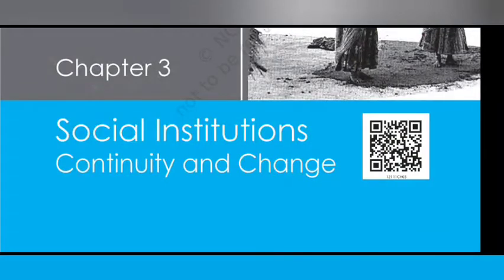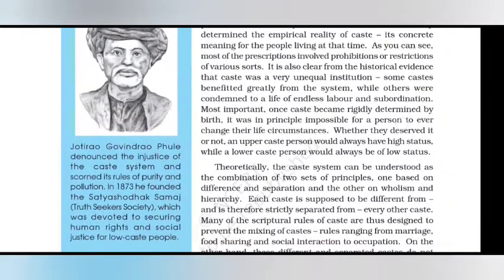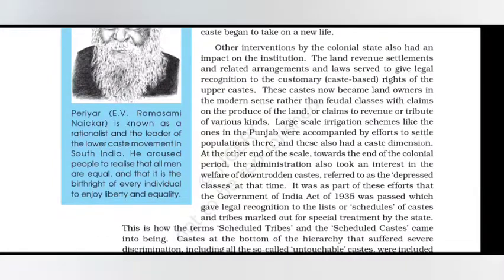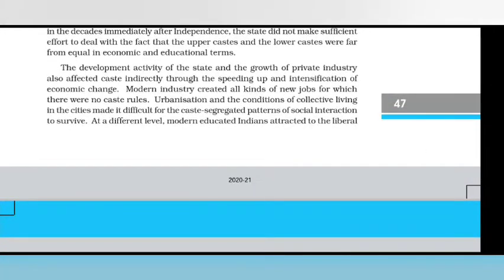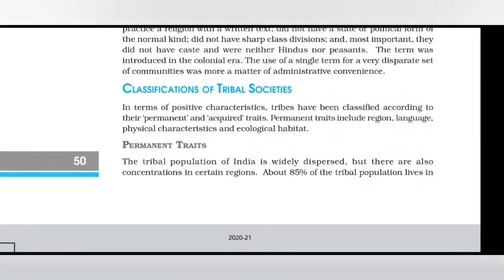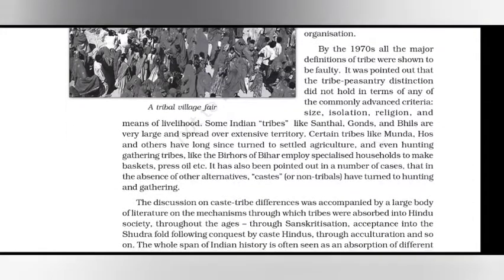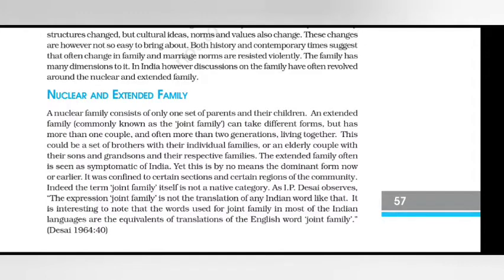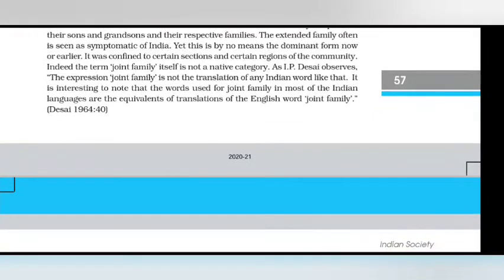NCERT PODCAST | CLASS 12 | SOCIOLOGY | CHAPTER 3 | SOCIAL INSTITUTIONS CONTINUITY AND CHANGE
Here's What's New ! Its Sociology Podcast !

Abhi tak Sociology Podcast nahi Suna !
To suno !

Save your time Reading Ncert !
Try Ncert Podcast !!

Don't forget to tell us how did you like it in the comment section below !